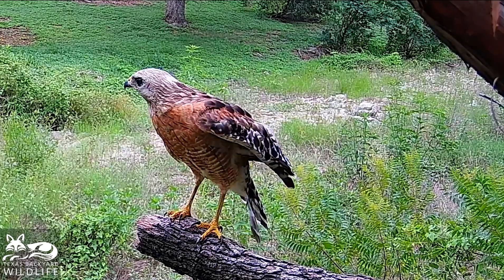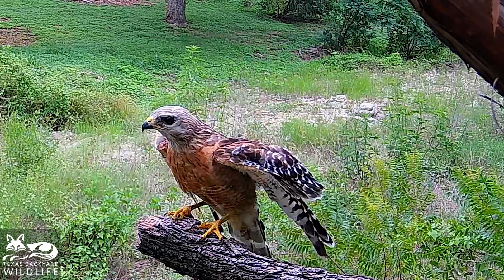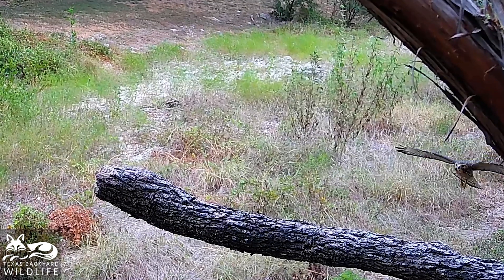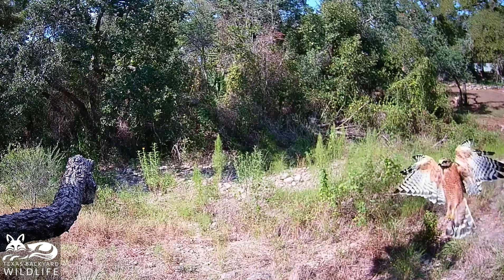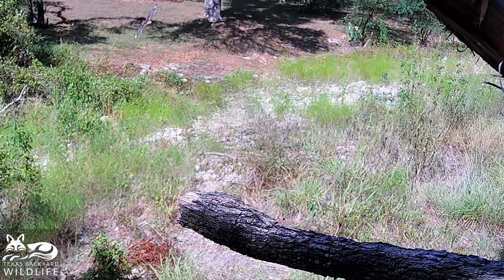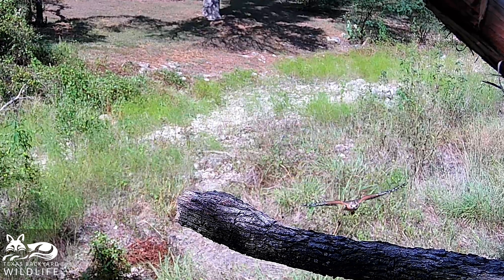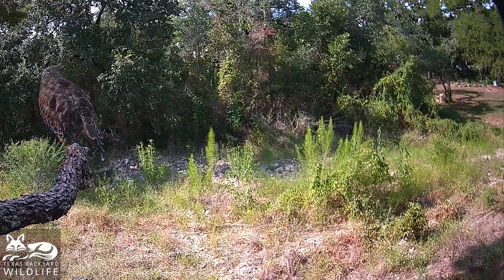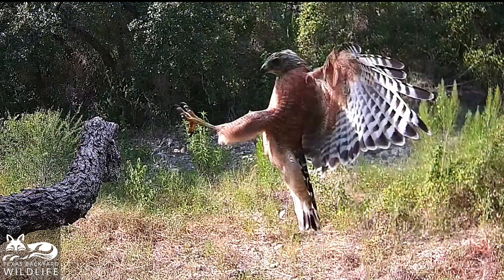How do hawks nail their high-speed landings? Watch in slow motion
Hawks are powerful birds - swift fliers, big, and very strong.  How is it that they can zoom toward a perch and nail their landings, stopping in a split second without ever allowing all that momentum to topple them forward?

We see it every day.  They go from fast flight to perching in an instant.  No wobbling, no lurching.  Think about it - it's a pretty neat trick.  (And actually, hawks are not the only birds who do this, they're just the most fun to watch.)

In this video we show how it's done.  As the hawk nears a perch. for a brief moment it's almost horizontal - leaning back with legs outstretched and wings like a paraglider.  It all happens too fast for us to appreciate, but in slow motion the magic is revealed.